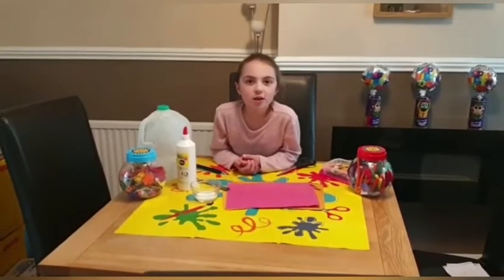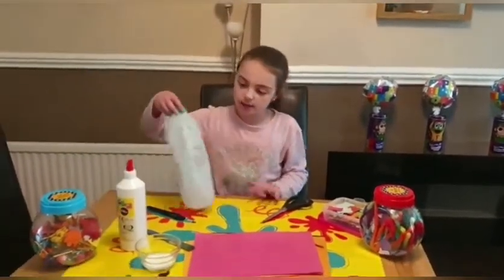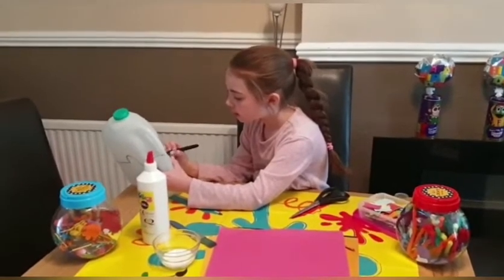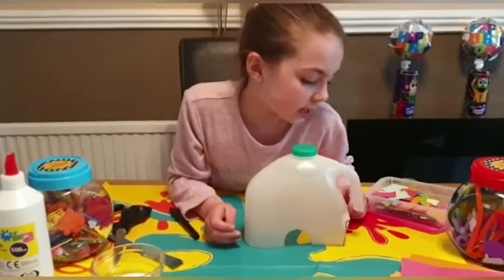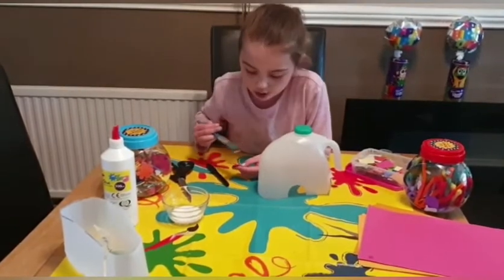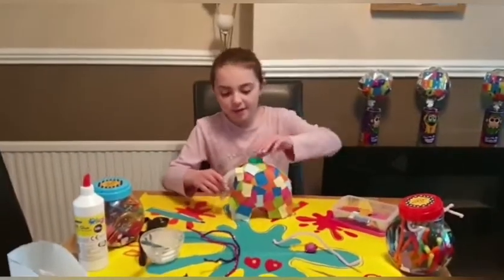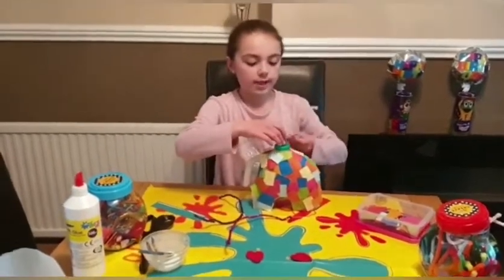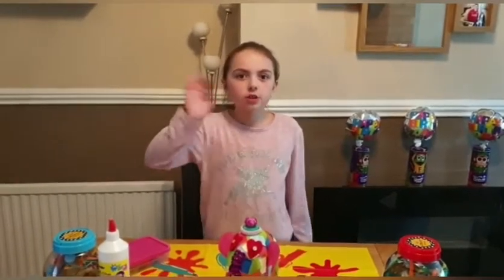Arts & Crafts easy home craft ideas elephant making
Easy to do craft ideas today Holly is making an elephant using an empty milk bottle.
If you would like to make your own elephant like Holly you will need -
An empty milk bottle 6pint
PVA Glue
Scissors
Pen
Colourful paper or anything you would like to use to decorate.
Please post your pictures of your creations Holly cant wait to see what you used for your elephants.